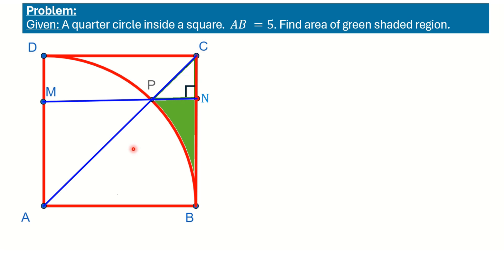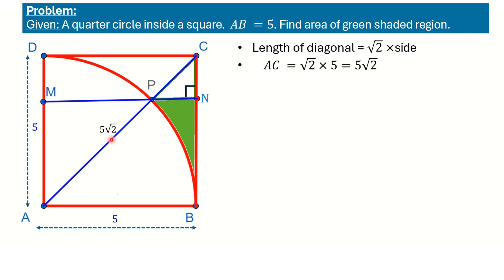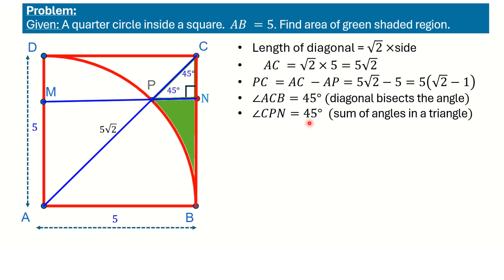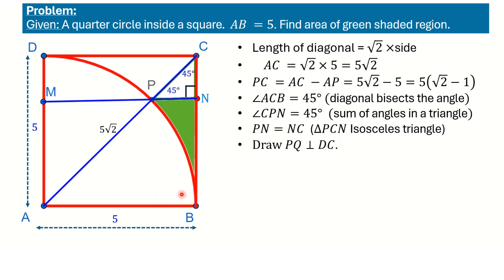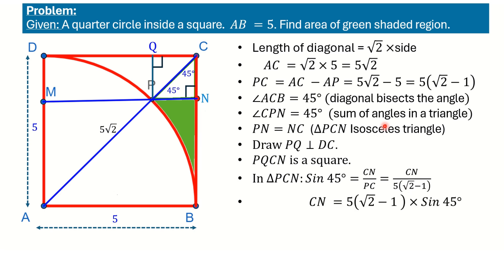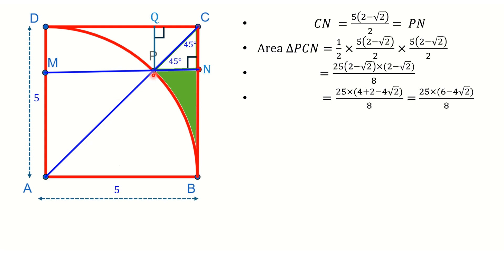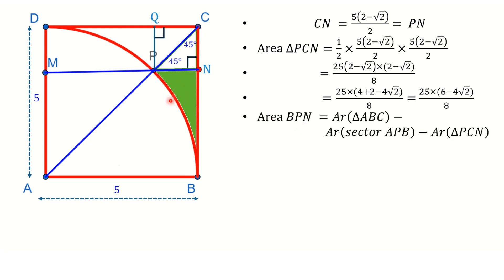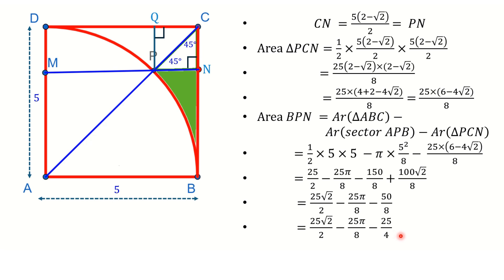Sweden Math's Olympiad I OLYMPIAD I SAT I MCAT I Xth I GRE I Pre-Math I NSO | IMO | SOF